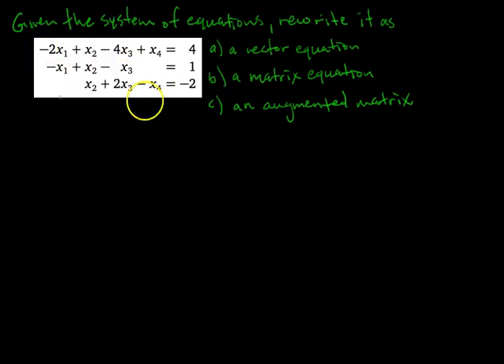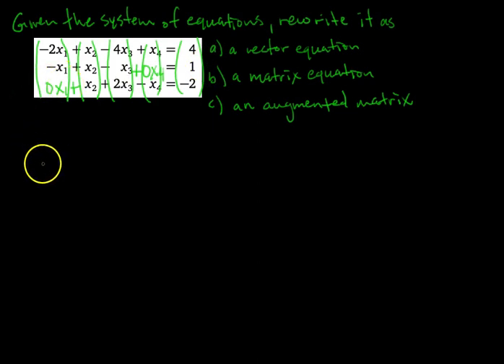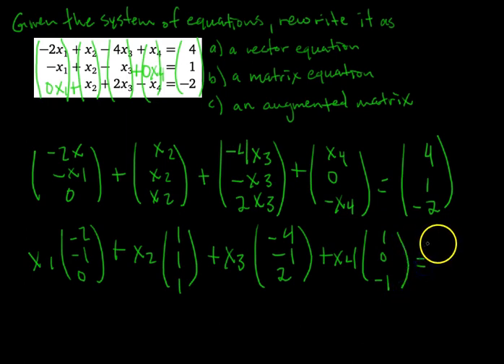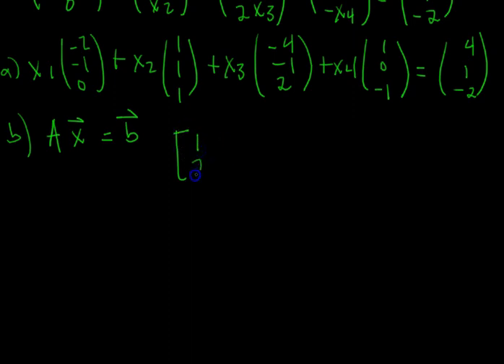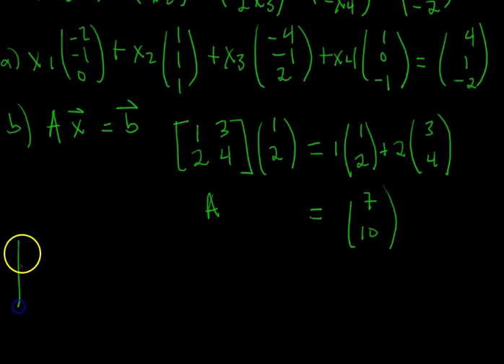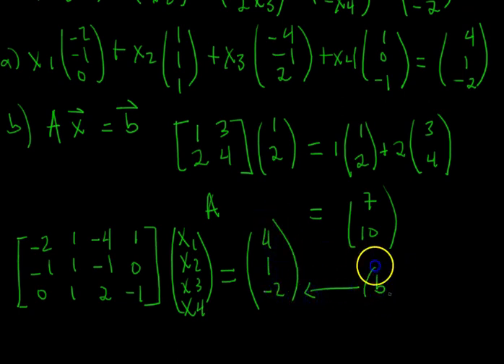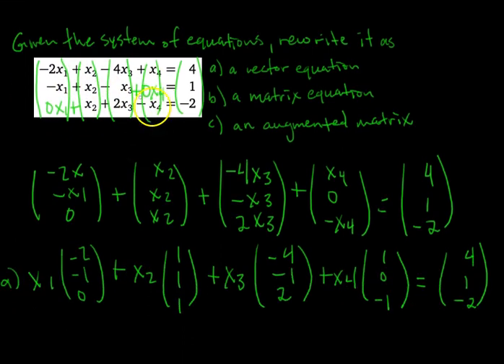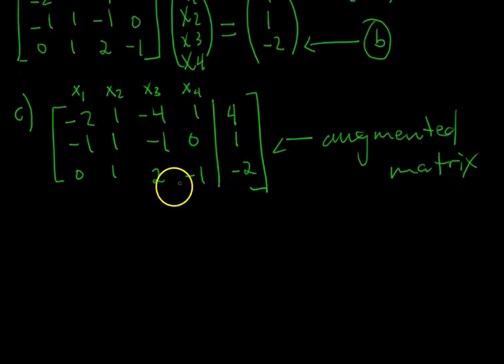Vector Equation, Matrix Equation, Augmented Matrix [Passing Linear Algebra]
Three different ways to represent a system of linear equations:
Vector Equation: 0:35
Matrix Equation: 3:20
Augmented Matrix: 6:31